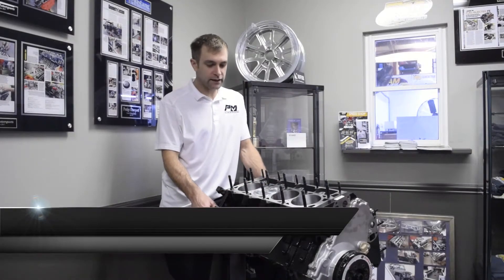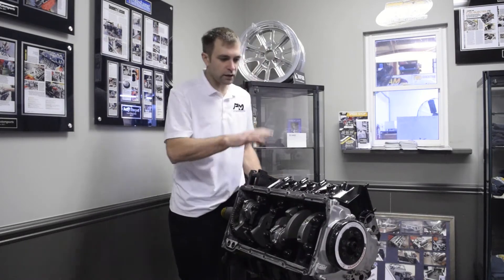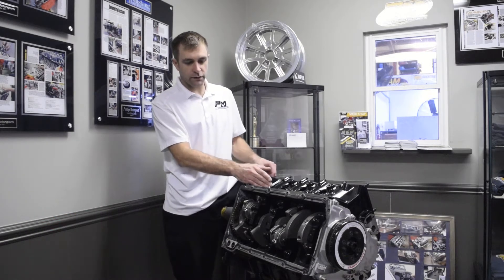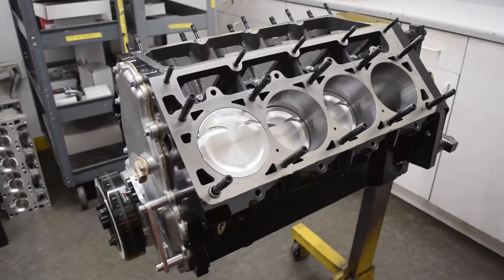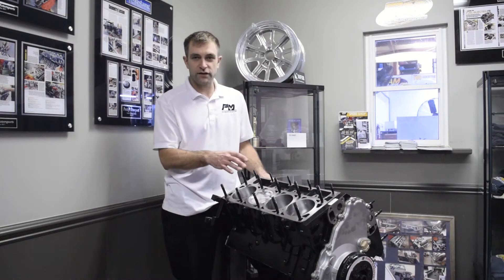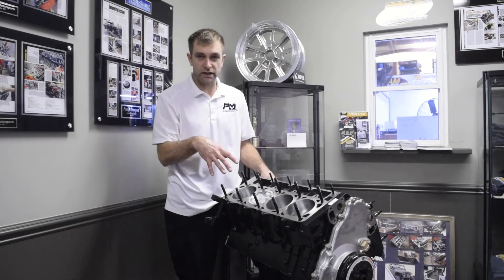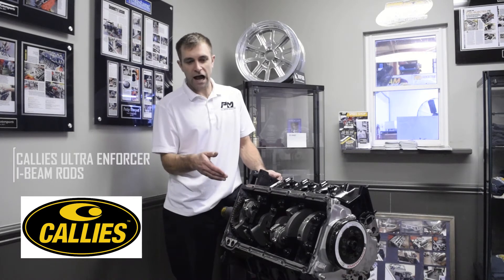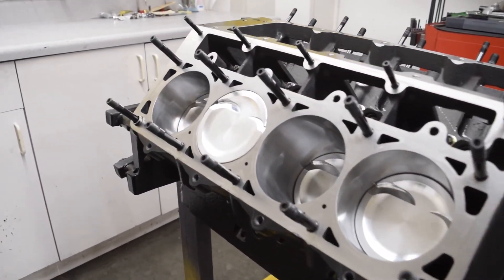Boost Ready Stage 2 LS Next Short Block Details from Prestige Motorsports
Take a look at this short video of Prestige Motorsports President, Doug Aitken, explaining the details behind our Boost Ready Stage 2 LS NEXT Short Block. This is what you're going to want to start with when you're looking at making 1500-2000HP.

Dart Machinery LS NEXT PRO Block
Callies Performance Products Magnum Crankshaft
Callies Ultra Enforcer I-Beam Rods
D.S.S. Racing Pistons FX Series 2616 Forged Aluminum, Lateral Gas Ports & Heavy Wall Pin
Billet Main Caps
Rod & Main Bearings
Cam Bearings Installed
Hardware Kit
Rear Seal Cover with Rear Seal Installed